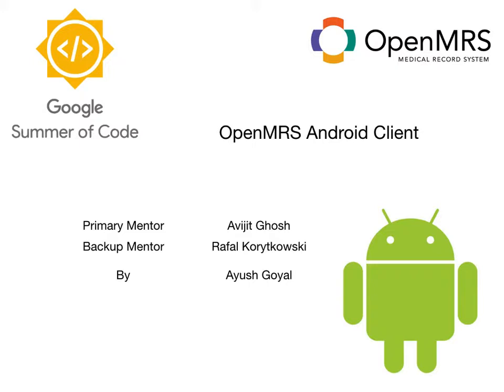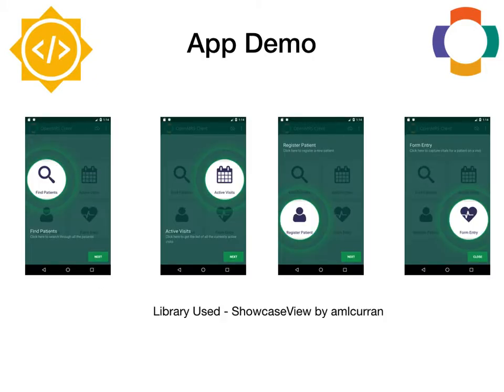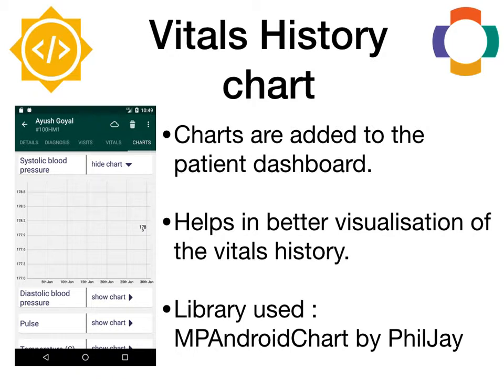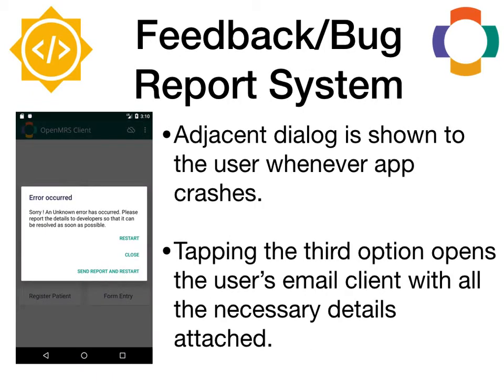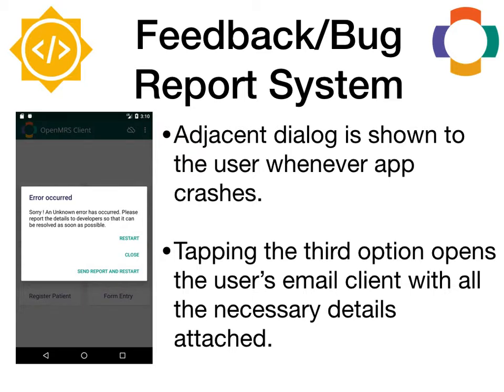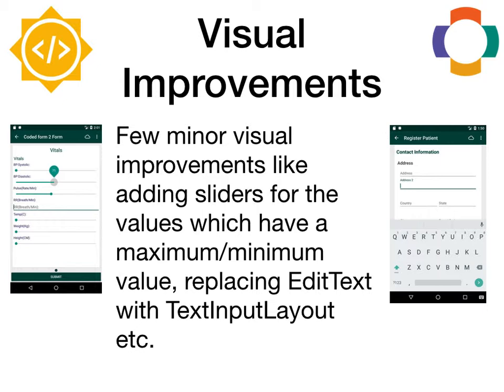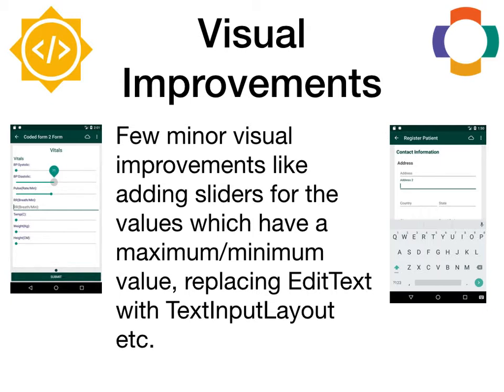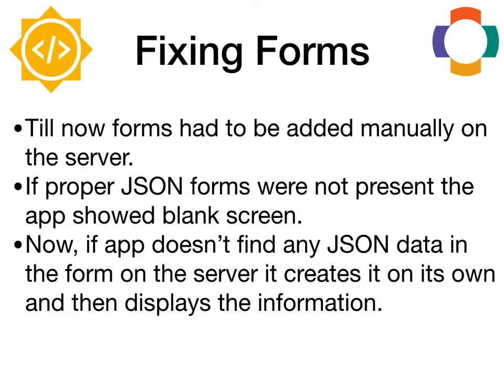GSoC-2017 | OpenMRS | Android Client Project | Mid Term Presentation